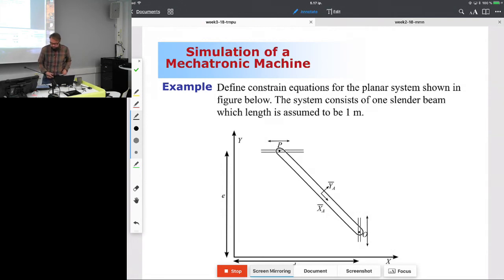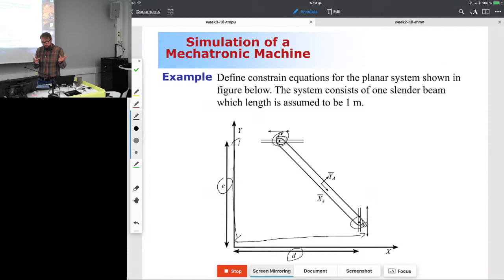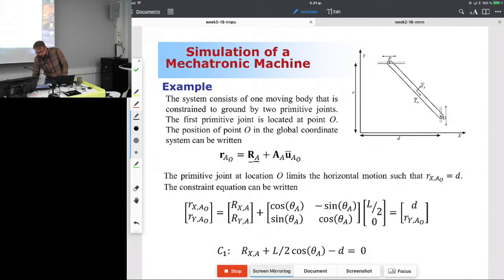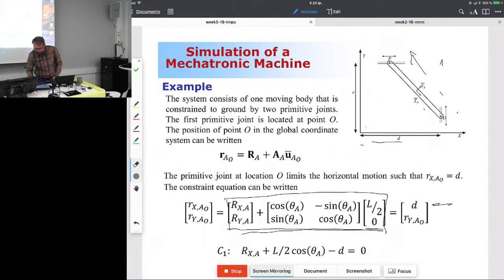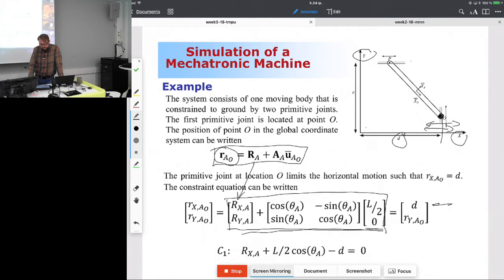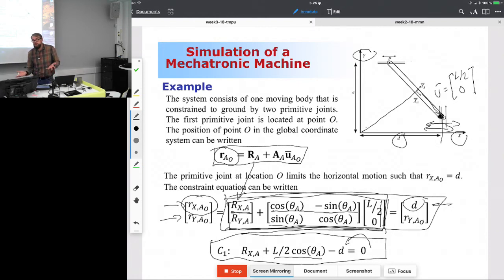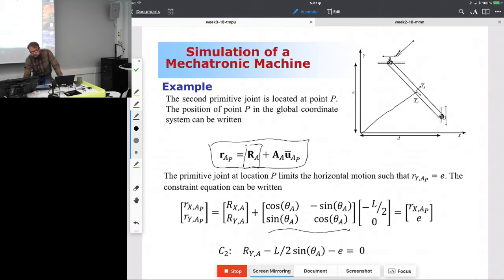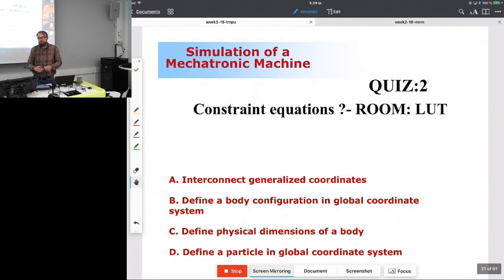BK70A0001 Simulation of a Mechatronic Machine Live-stream